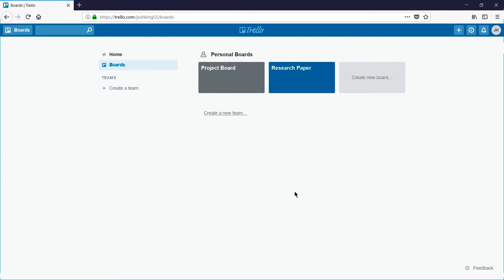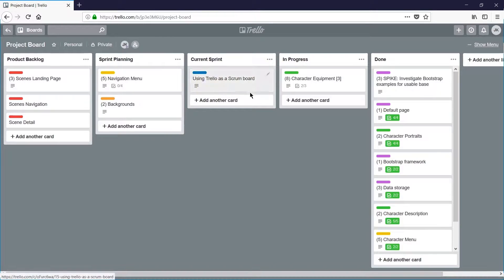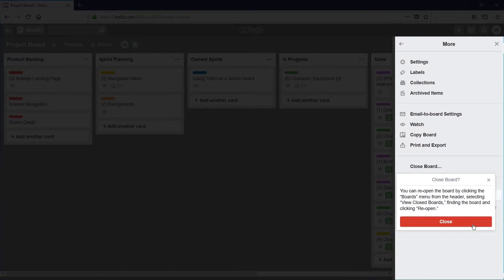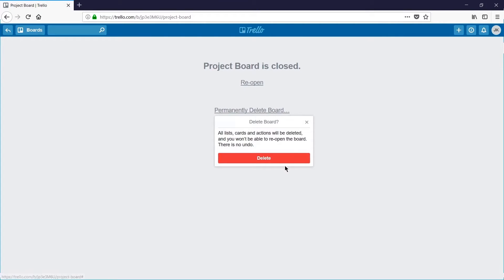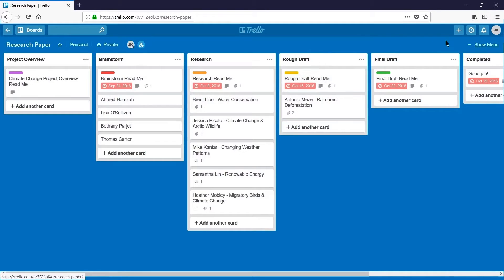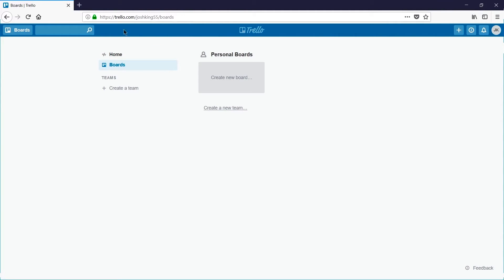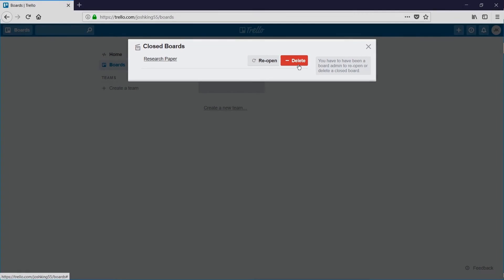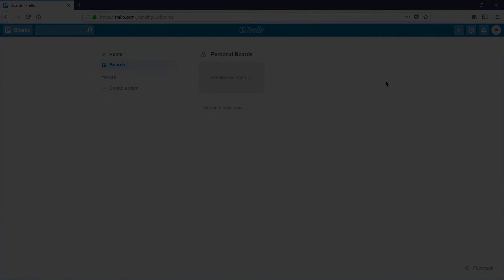How To Delete A Trello Board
Because Josh wanted another reason to do a video, he decided to do one on deleting a Trello board.